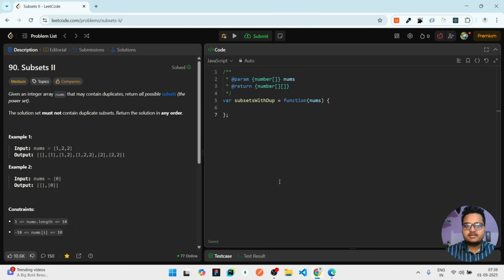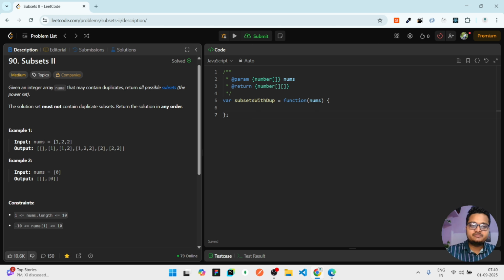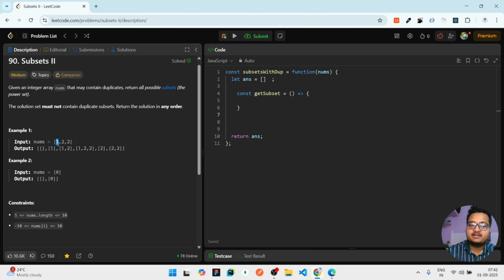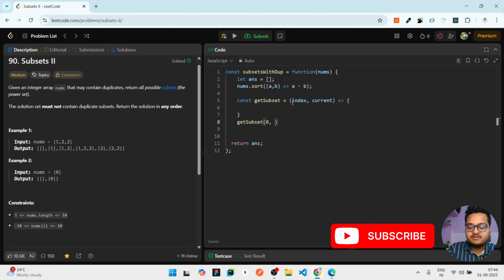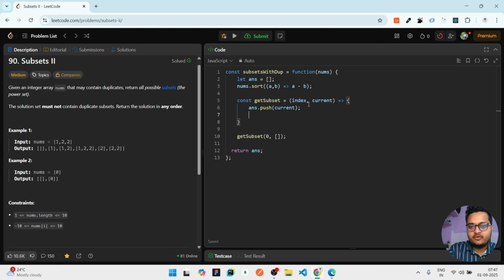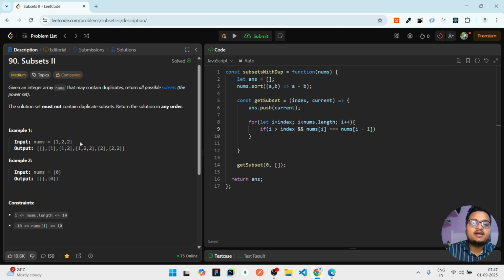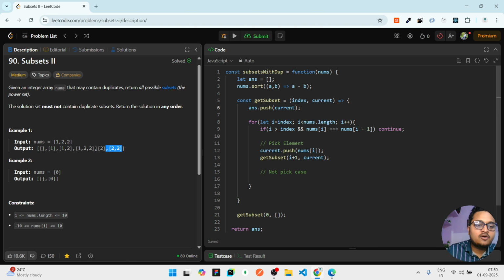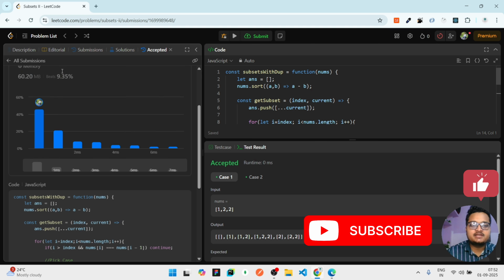Leetcode 90 - Subsets II | Recursion & Backtracking JavaScript Solution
In this video, we tackle LeetCode 90: Subsets II using recursion and backtracking in JavaScript.
Learn to generate all possible unique subsets (power set) from an array that may contain duplicates, ensuring no duplicate subsets appear in the output.
We’ll explain the duplicate handling: sorting, recursive choices, and skipping over repeated elements.

📌 Example:
Input: [1,2,2]

Perfect for coding interviews, DSA exams, and mastering recursive subset generation when dealing with duplicate elements in arrays.